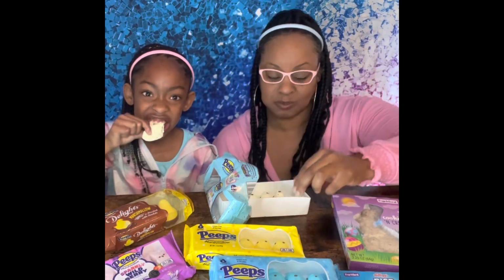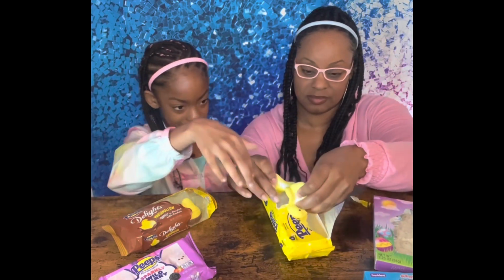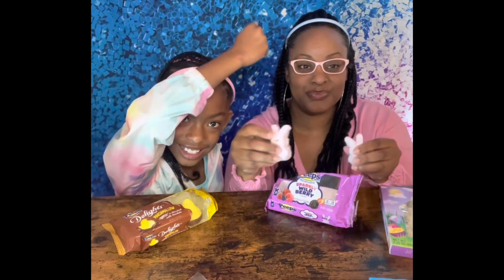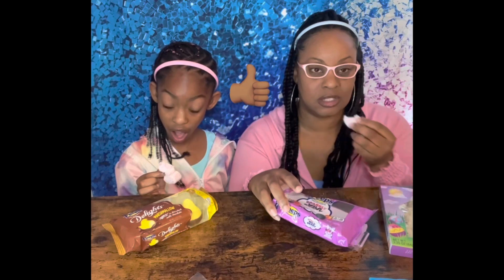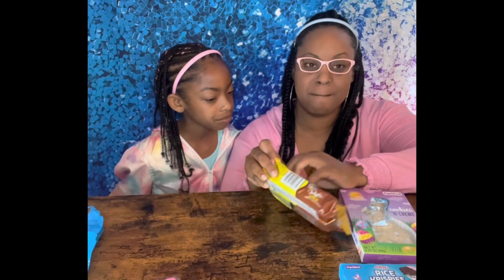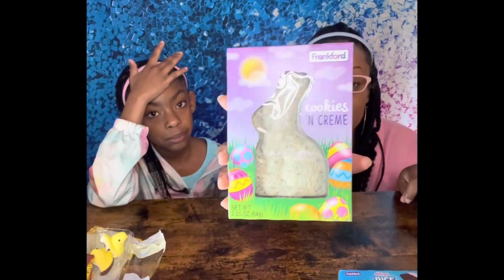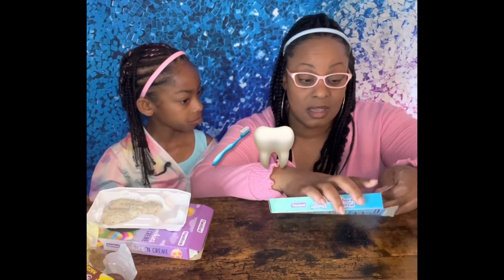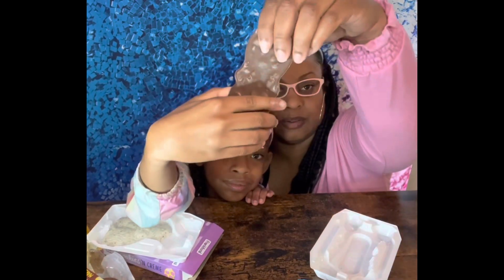Eating Random Easter Peeps from five Below!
Lets have a fun lesson on eating random Easter Peeps from five Below!

Hello, I’m Ms. Theresa!!🙋🏽‍♀️👩🏽‍🍳 Cooking for with disabilities and All Wonderful students all over the World! Easy and Fun recipes so come take a bite with me!👩🏽‍🍳😋